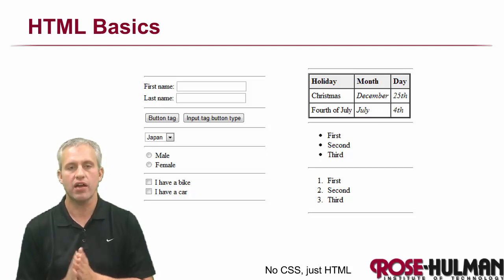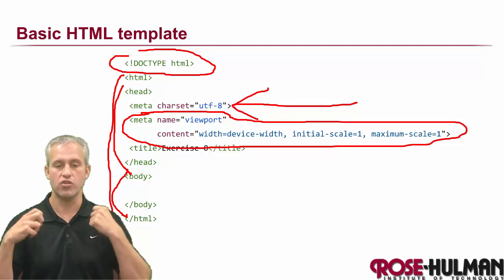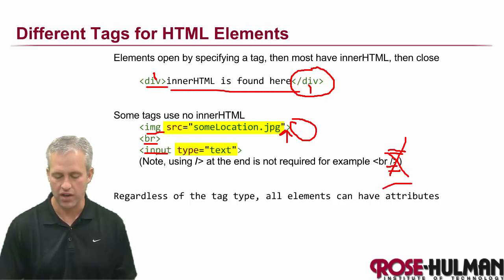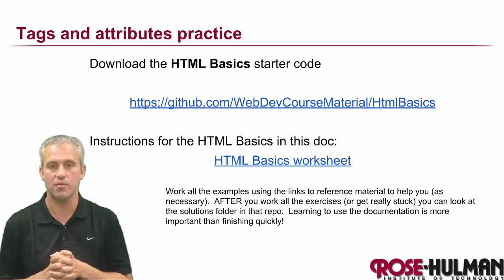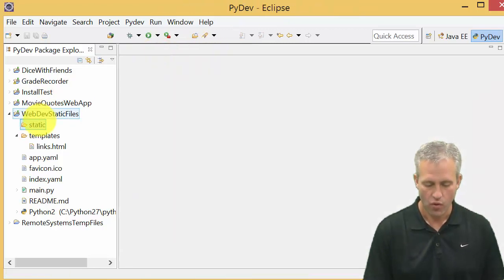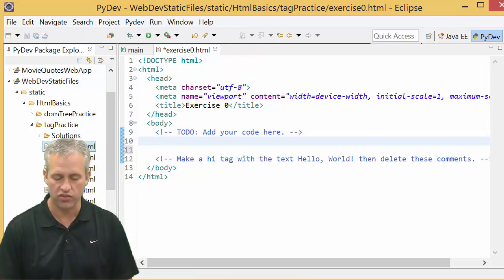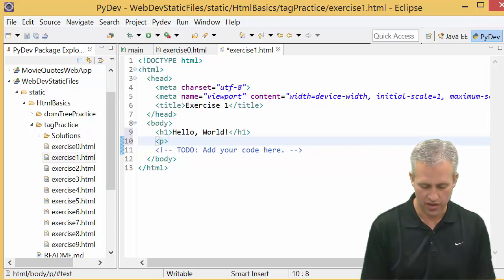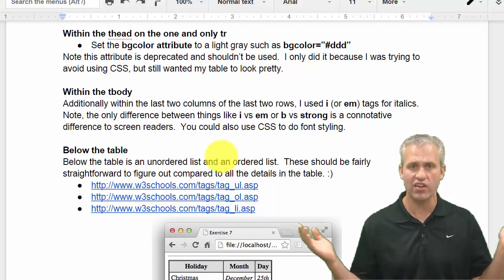HTML Basics - Tag Practice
Learning about a few basic HTML tags in our class.